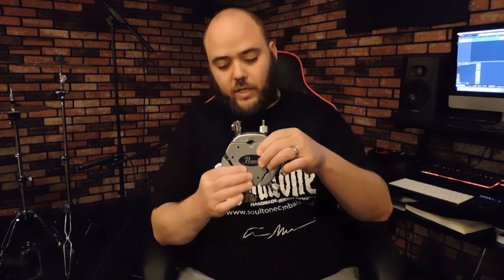Pearl Multi Clamp review (ADP-30) - Pearl gear review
Hello everyone, so this is a quick gear review of the Pearl ADP-30 multi clamp. This is a great little clamp and I figured I would just show you guys the clamp and me setting it up with a little bit of jamming.

Drumming starts at 3:55

Link for the clamp:

Drum gear:
Pearl Decade Maple Drums
Soultone cymbals
Evans drum heads

Recording Gear:
Studio One 4 Pro
Focusrite Clarett Interface
Rode drum mics
Shure Drum Mics